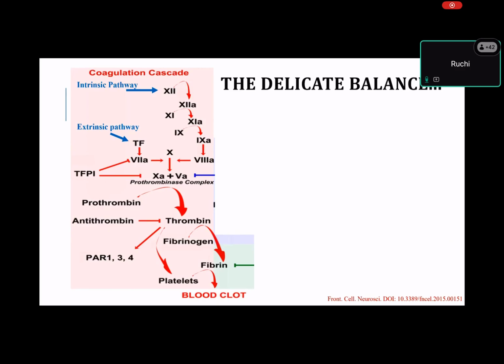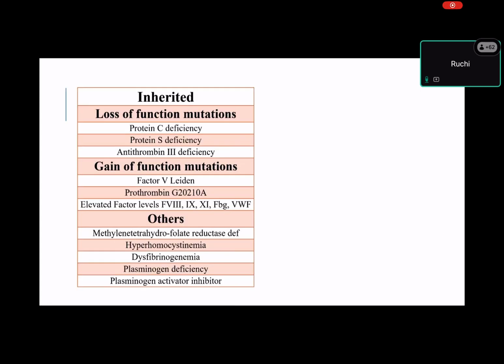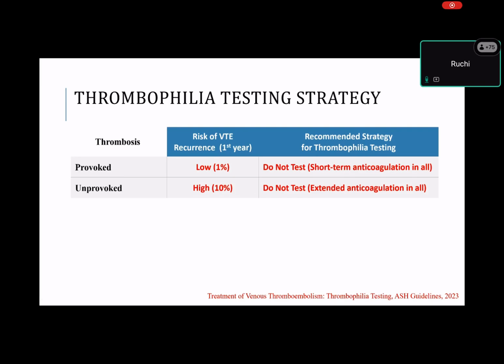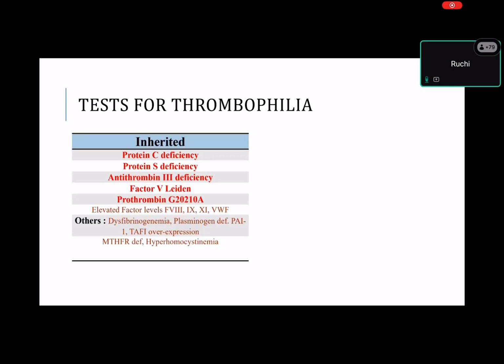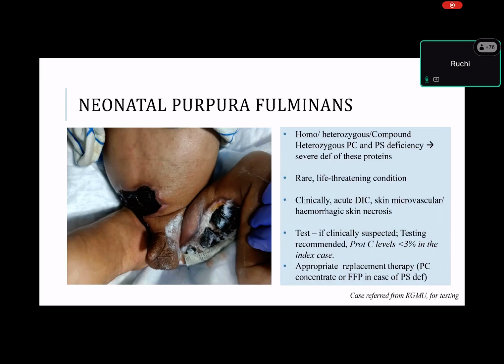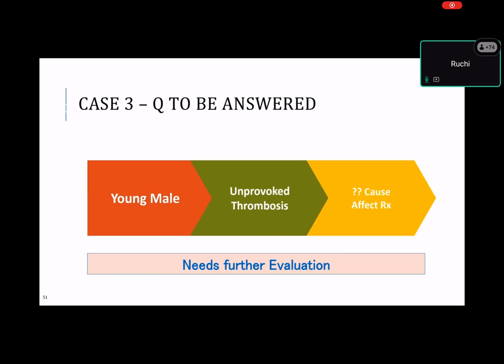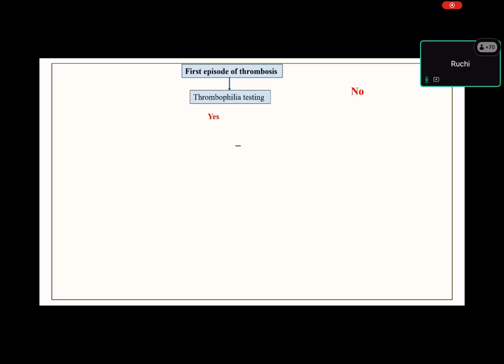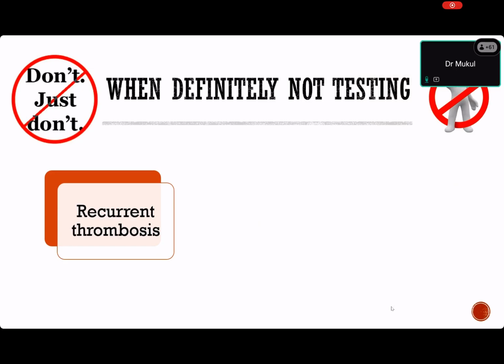APPROACH TO THROMBOPHILIA